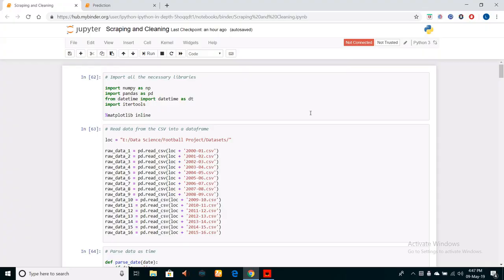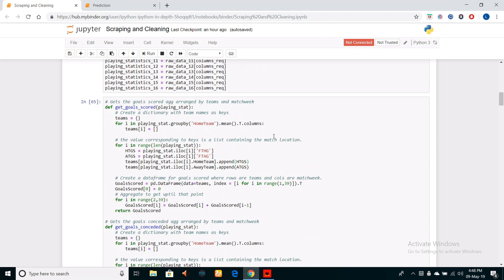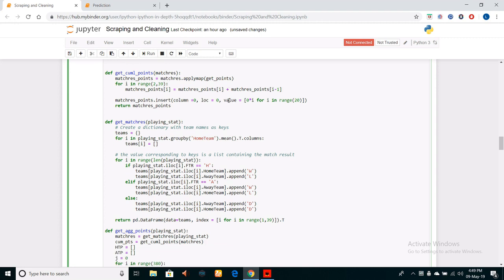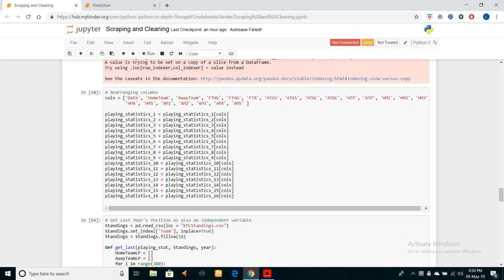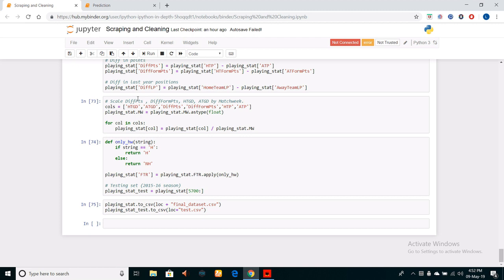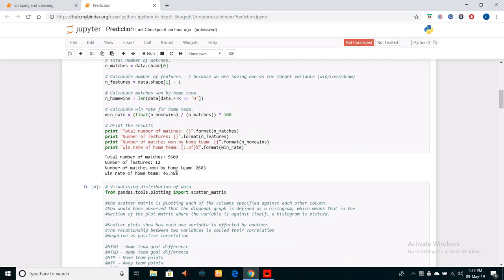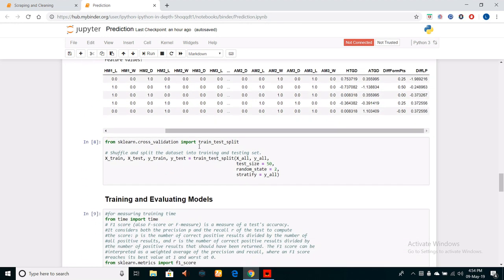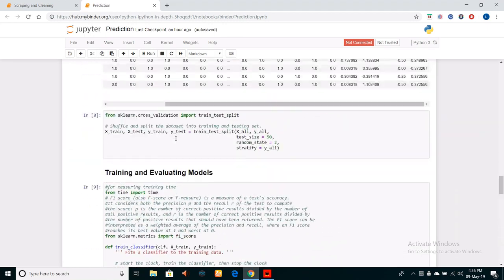Data Science Project's Code review